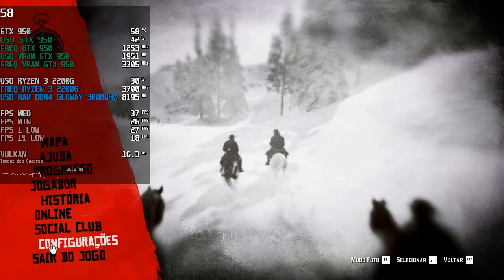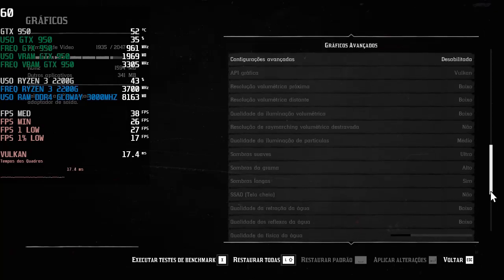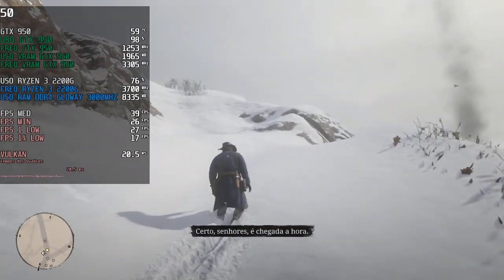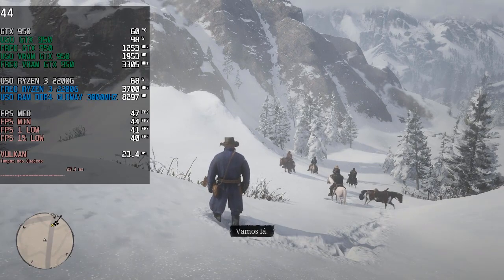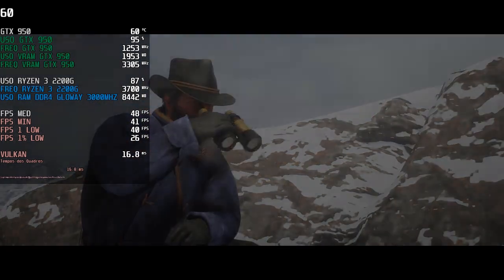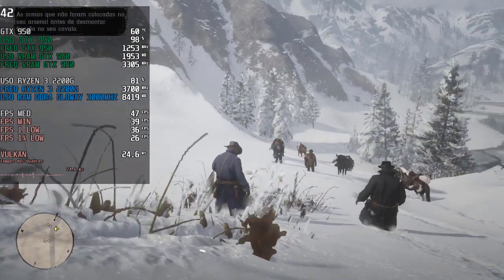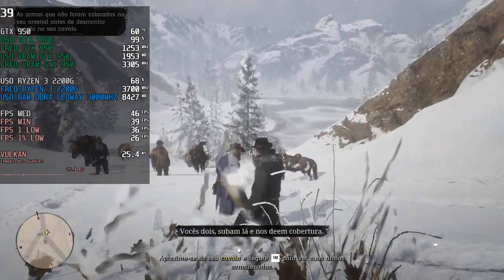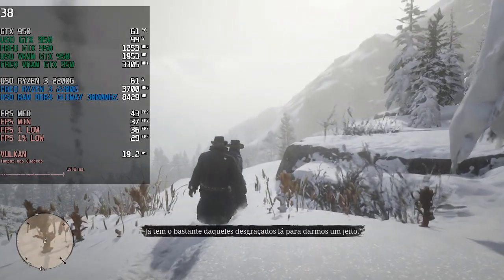Test Red Dead Redemption 2 Ryzen 3 2200g + GTX 950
AJUDE O CANAL DOANDO QUALQUER VALOR NO PIC PAY
MEU PIC PAY @paidoseunenein

use o meu codigo pic pay e ganhe R$ 10,00

meu codigo pic pay 66KCZP

doação via banco bradesco
Agencia 3113
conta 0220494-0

Confira Mais Alguns produtos Do AliExpress Com Bons Preços

placas De Video do AliExpress

Processadores Lga 2011 x99

Processadores Lga 2011 x79